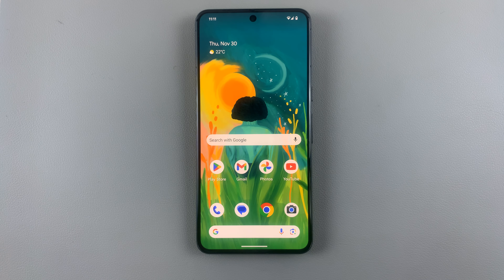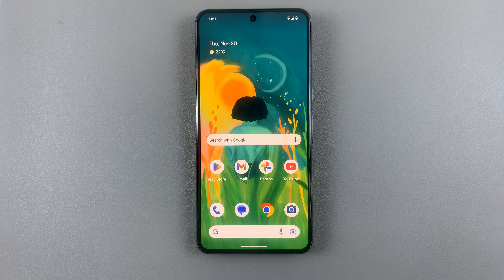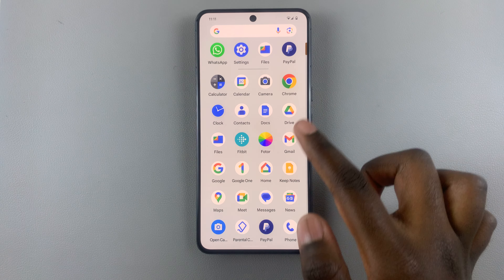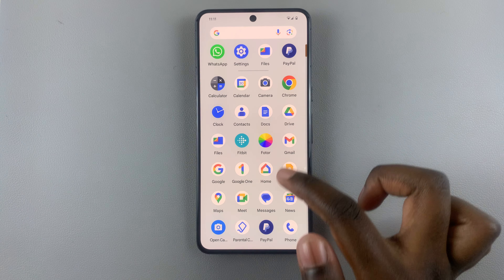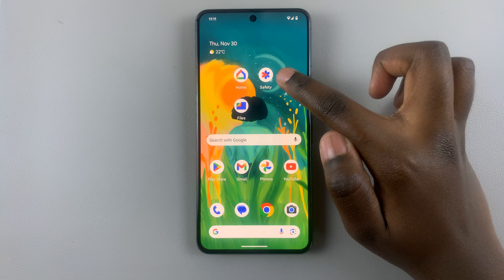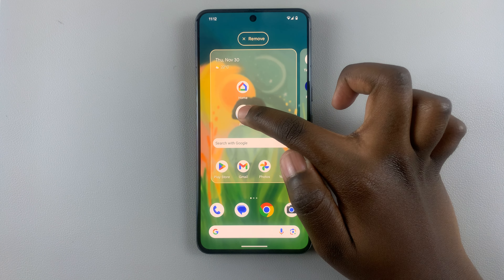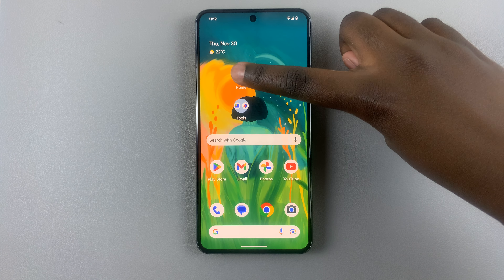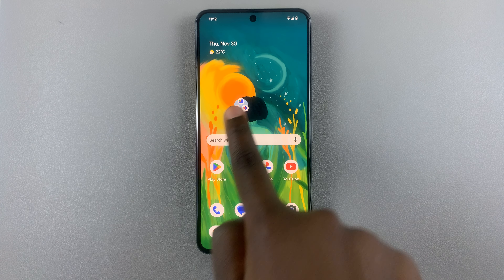How To Add Apps To Folder On Home Screen Of Android Phone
Learn How To Add Apps To Folder On Home Screen Of Android Phone.

Welcome to our latest tutorial on customizing your Android phone! In this video, we'll show you the easy steps to add apps to folders on your home screen, helping you keep things neat and organized.

Whether you're a tech enthusiast or just looking to streamline your smartphone experience, this tutorial is perfect for you. Follow along and transform your cluttered home screen into a well-organized and efficient hub for your favorite apps.

1. Select two apps from your app drawer and drag them to the home screen.

2.  Then, choose one app and drag and drop it on the second app. You will notice that the two apps have now become a folder.

3. You can change the folder name if you wish. Tap on the current name and type in a different one.

Cell Phone Tripod Adapter